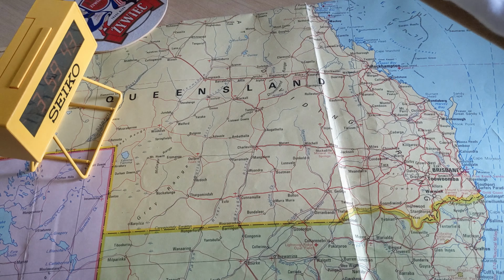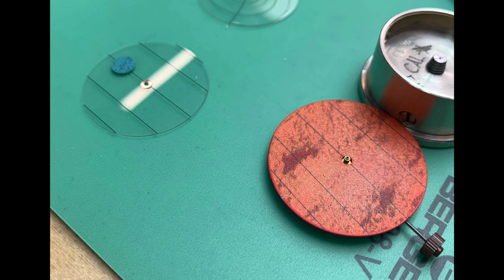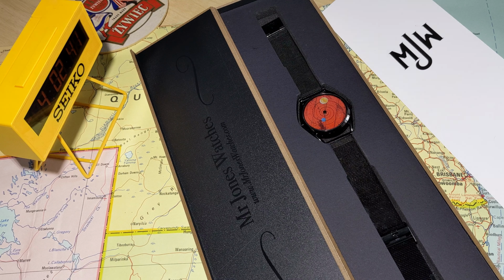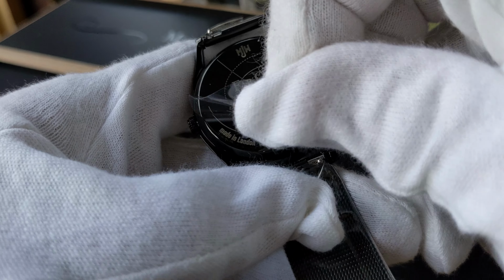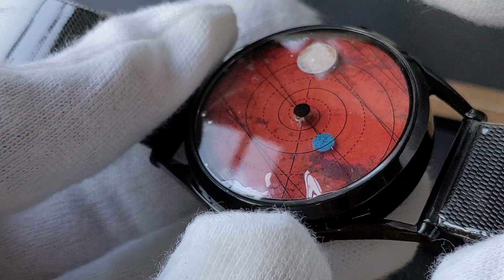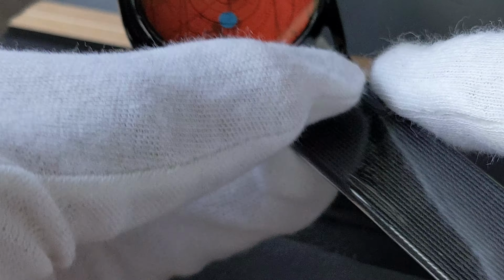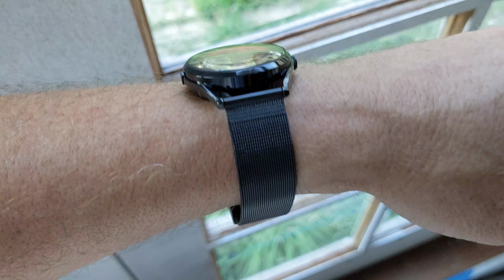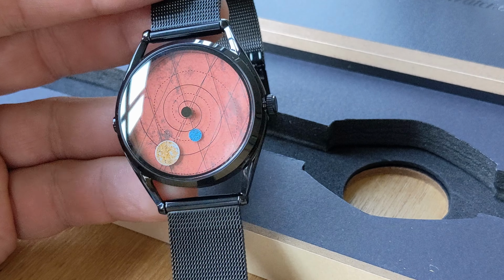MJW Mr. Jones Watches Far Out Limited Edition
Got ahold of the new Mr. Jones Watches Limited Edition Far Out watch. This watch was released in April 2021, 100 watches only and sold out in 3 hours. This is a fairly long look at this really cool watch.

A watch to celebrate the exploration of Mars.
Far Out was inspired by the Perseverance rover that recently landed on Mars, and the extraordinary footage it has been sending back to earth.

This Mars themed watch was designed by Print Artist (and also our Senior Print Technician) Paul Wardski.